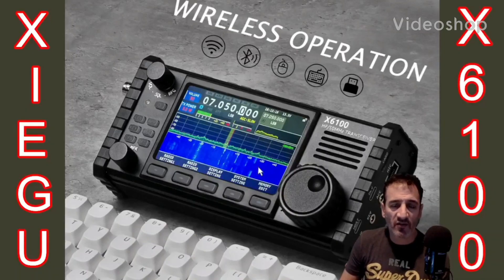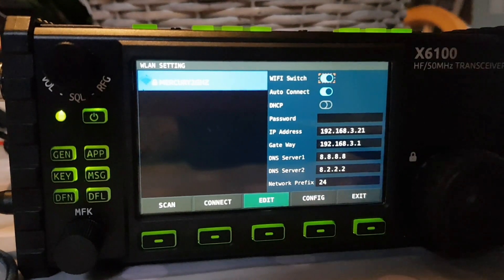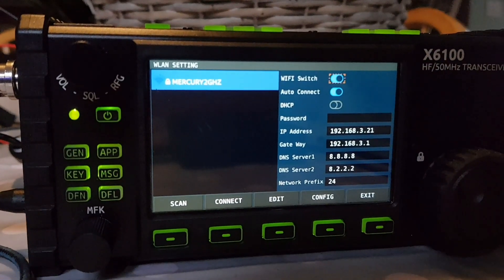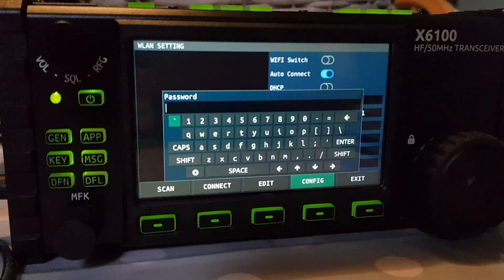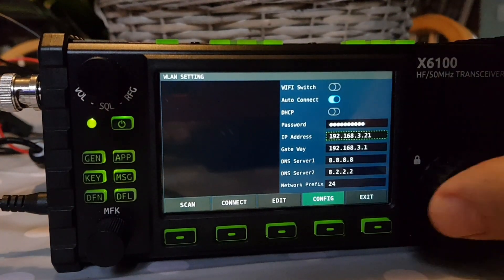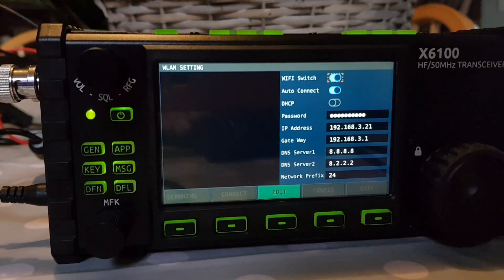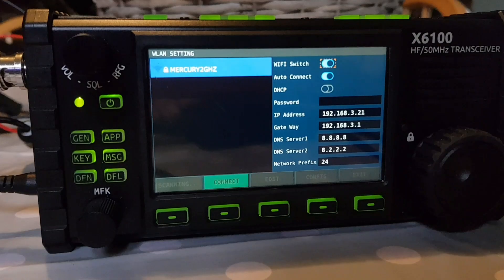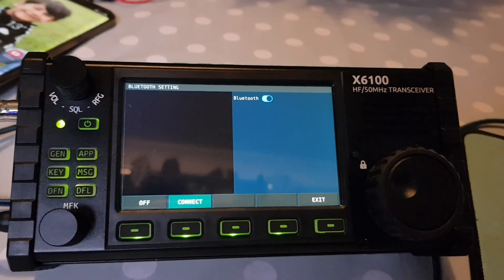XIEGU X6100 - Wifi - Bluetooth Attempts to connect